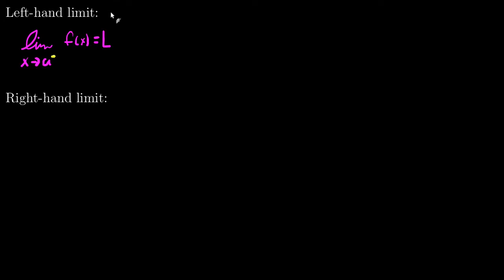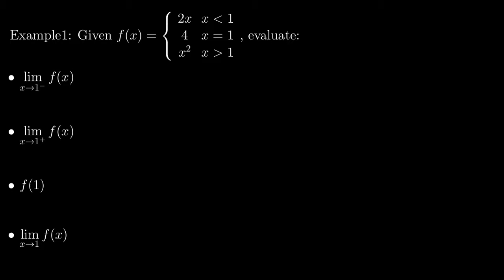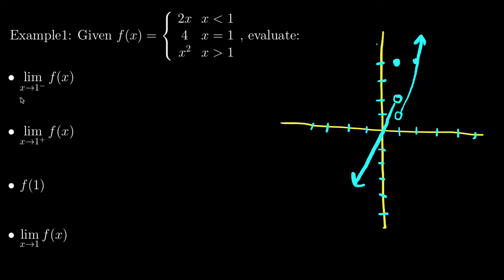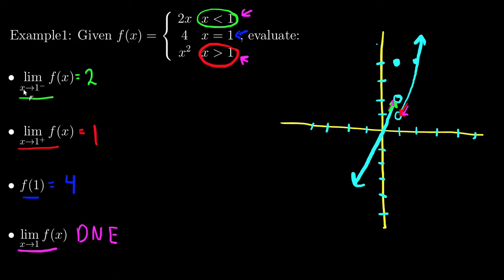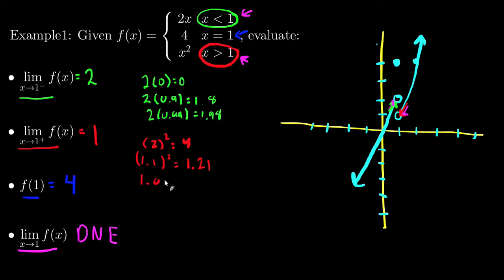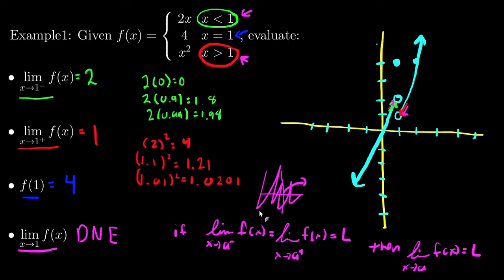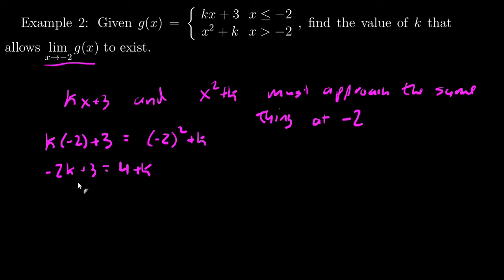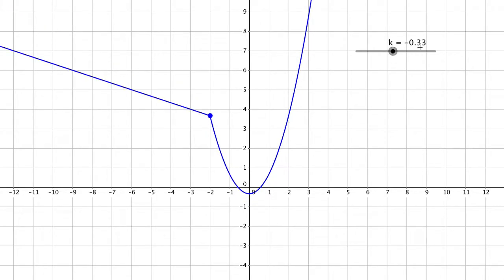Limits and Continuity: One Sided Limits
An introduction to left-hand and right-hand limits.

Definitions: 0.08
Example 1: 2:17
Example 2: 9:27